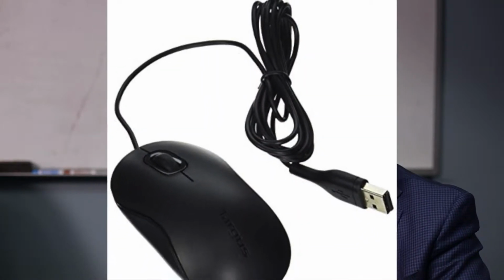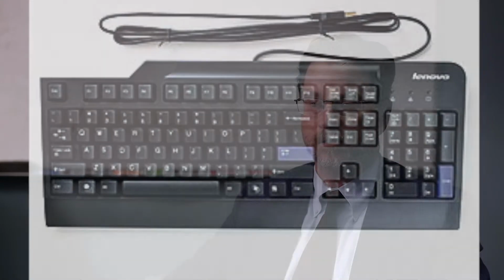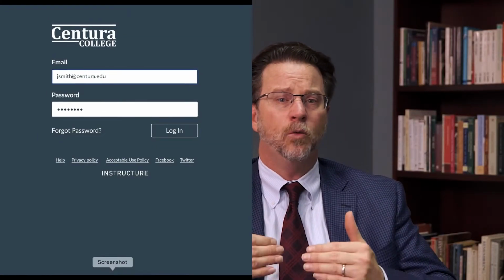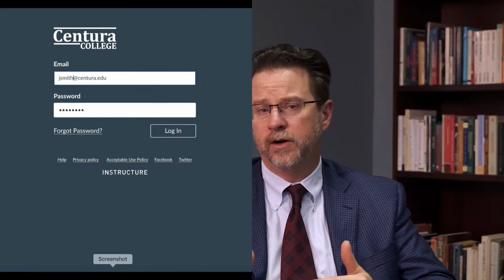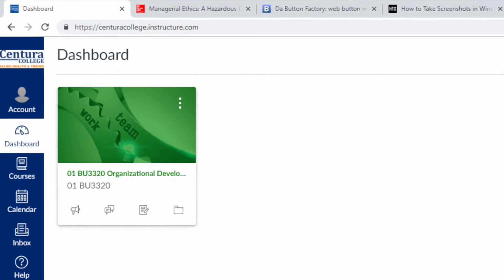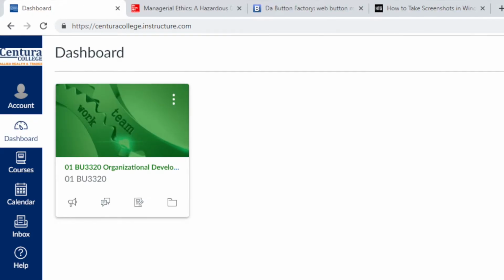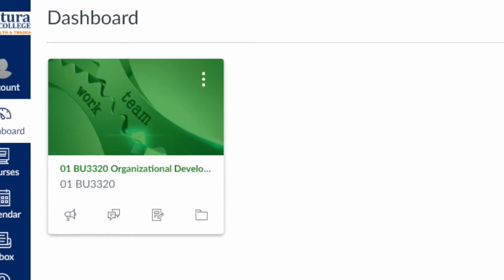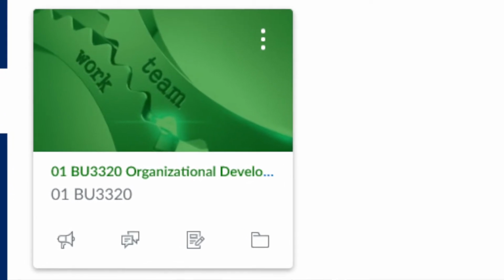Lesson 2 Technology Basics